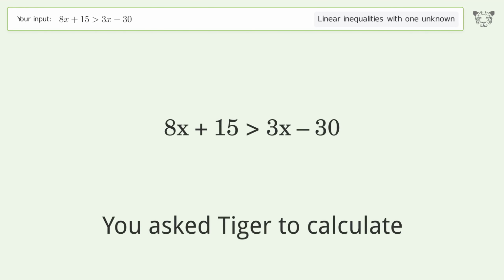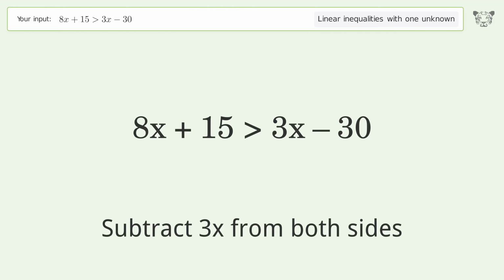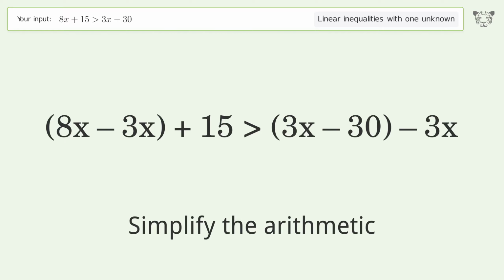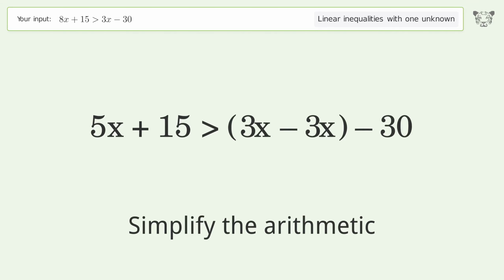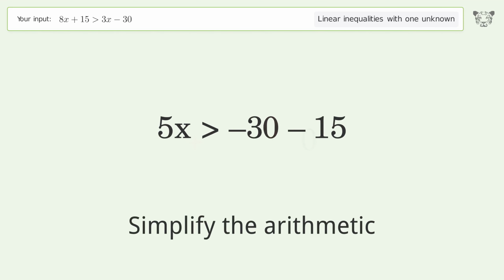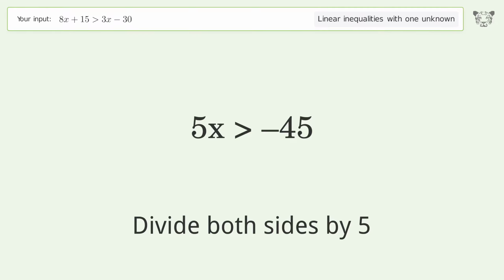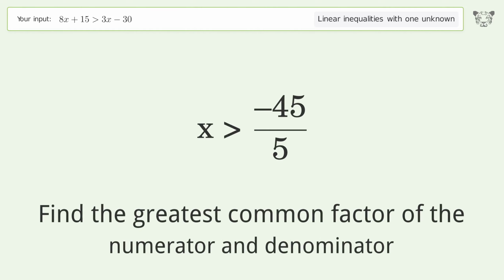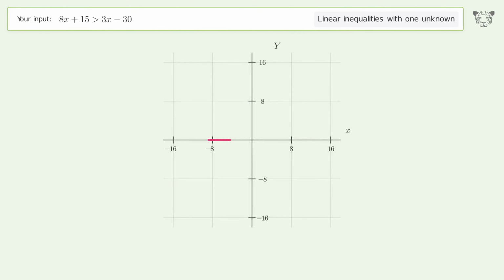Solving Linear Inequalities: 8x+15 is Greater Than 3x-30